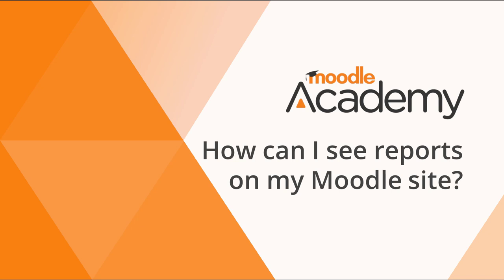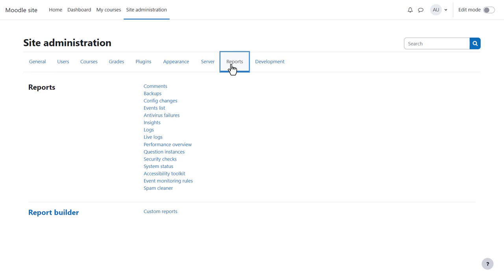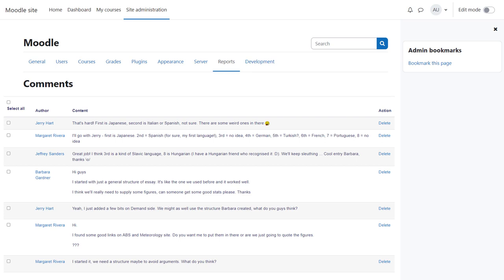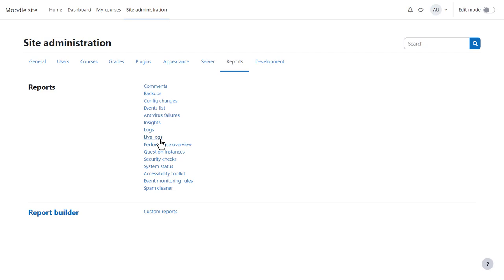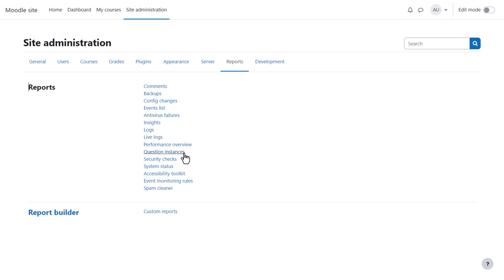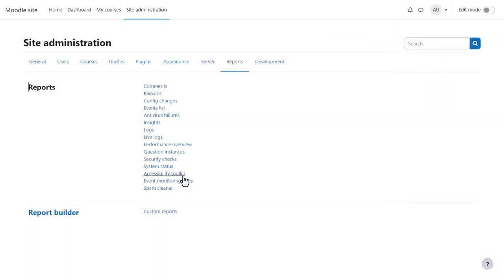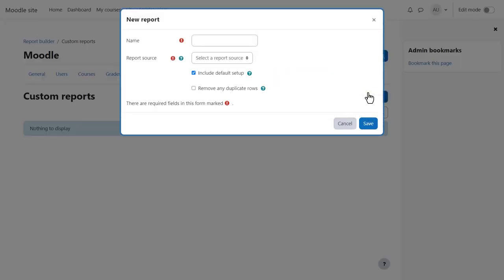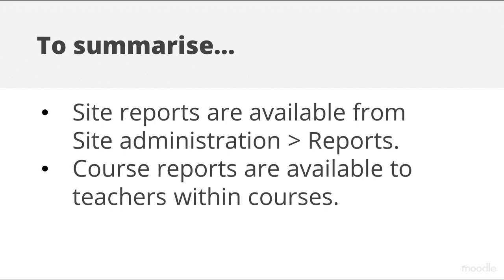How can I see reports on my Moodle site? (Moodle 4.0)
This video relates to Moodle version 4.0 - for the most up to date version of this video see the Moodle Admin Basics program playlist